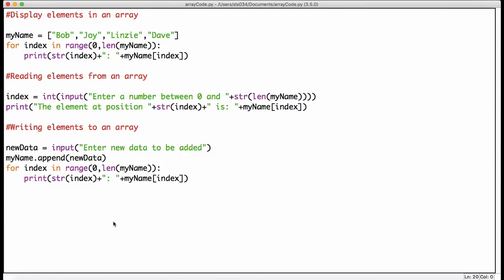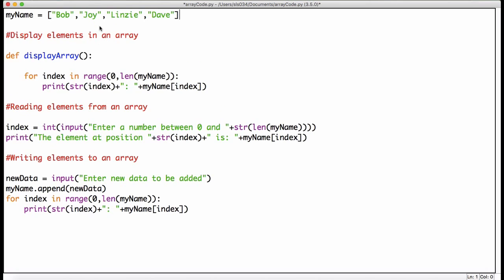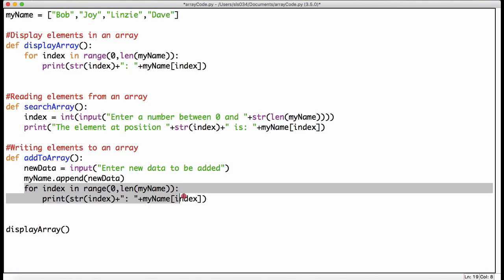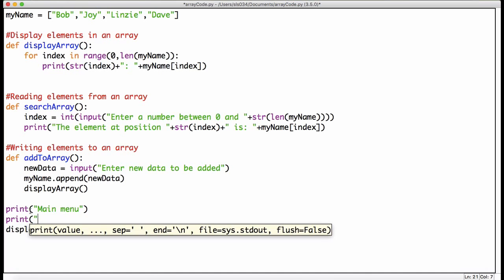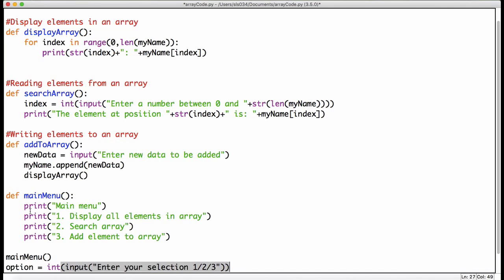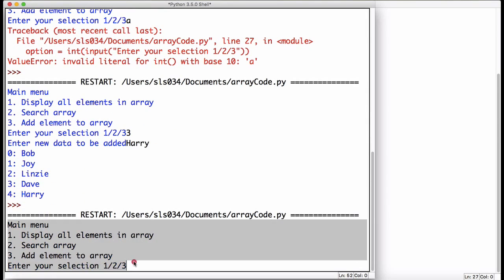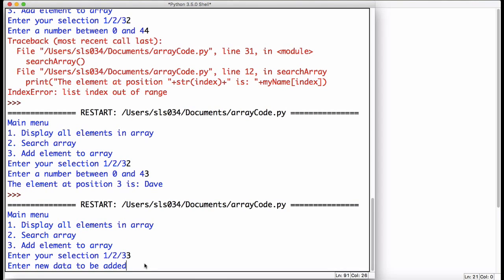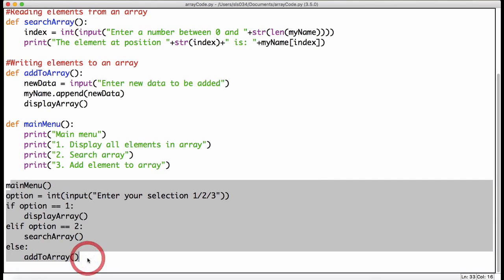Array / List Operations (Python 3.x)